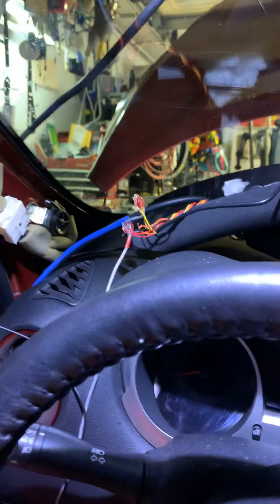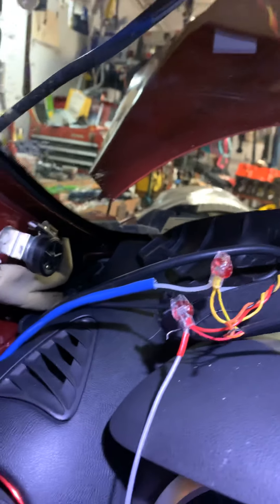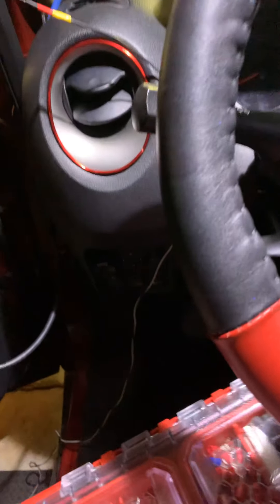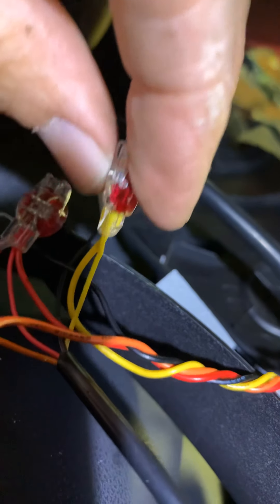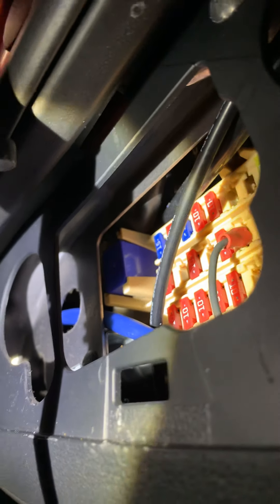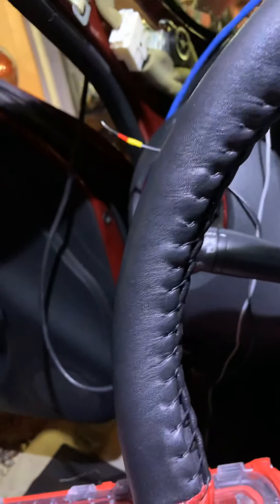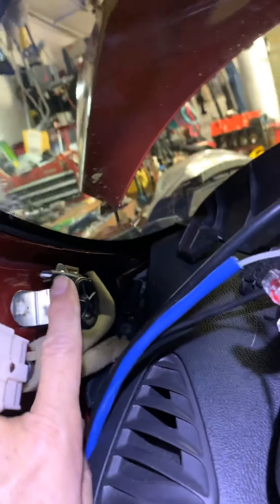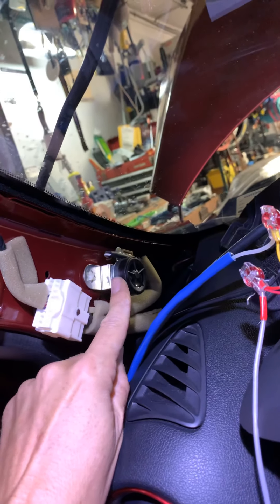Part 2 Glow shift boost oil psi gauges Nissan Juke